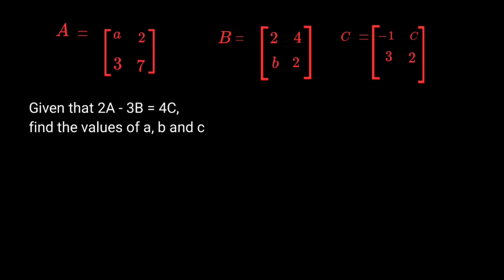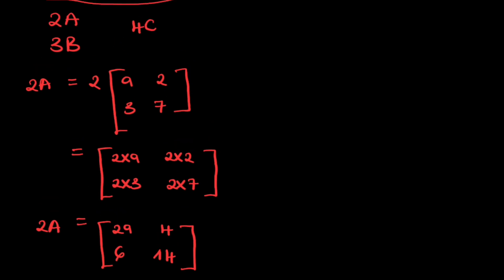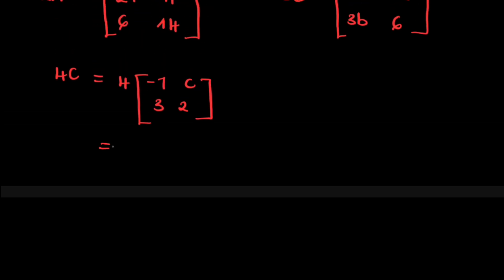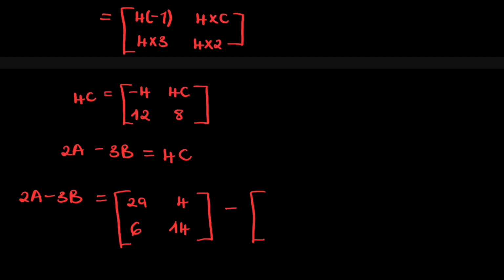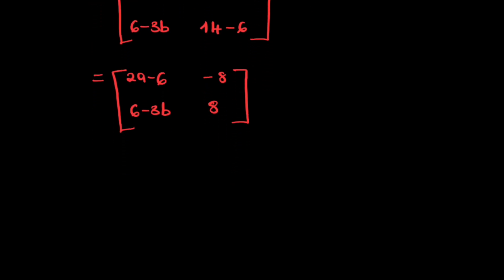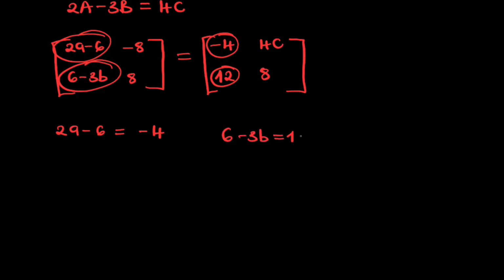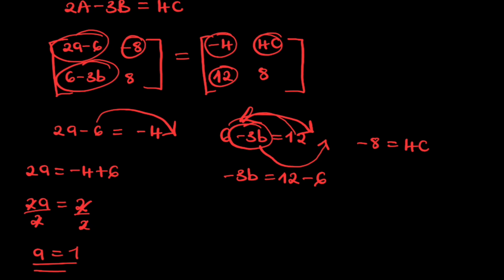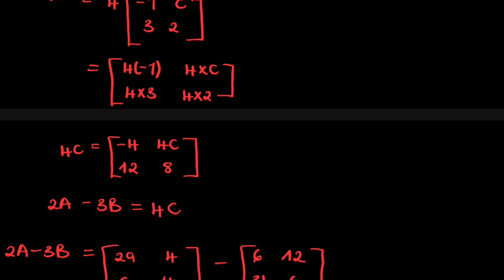21. GUARANTEED To Be On Your Next Math Test! Matrix A+C=B Walkthrough